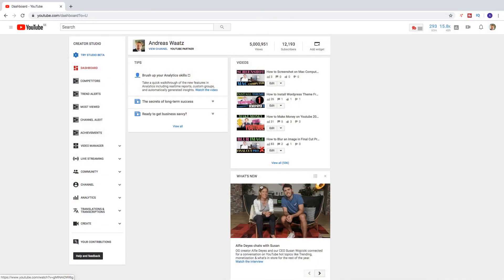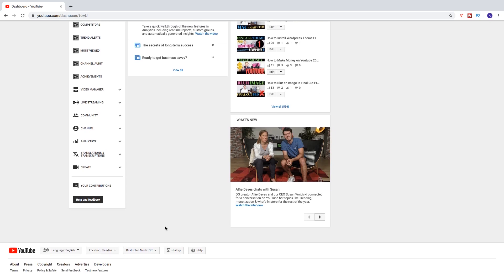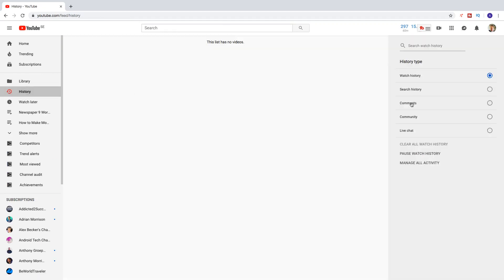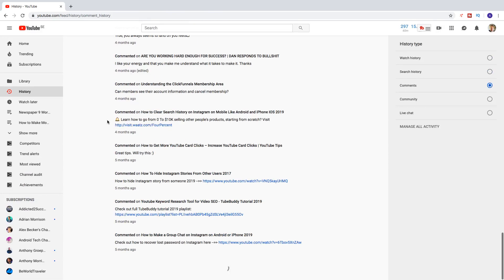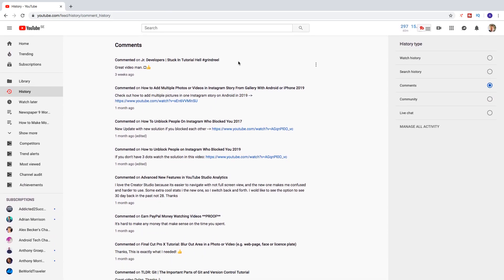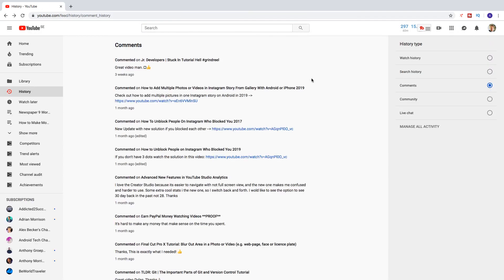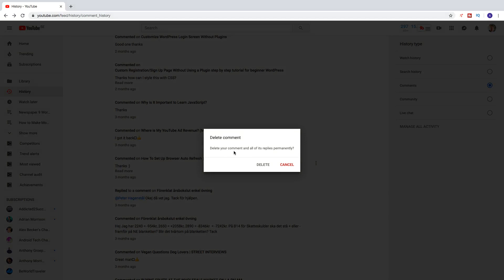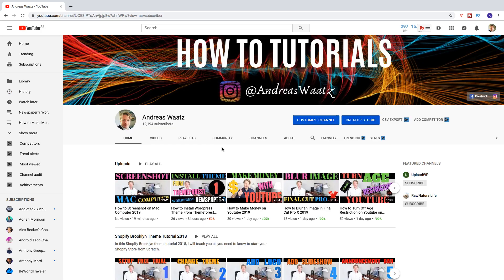How to Find your Comments on YouTube 2019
How to find all your comments on YouTube in 2019 you posted using this easy step by step tutorial.

Can can see your comment from today and to the first comment you made on Youtube.

If you click on the three dots next to the comment you can choose to Edit or Delete the comment.

FOLLOW ME